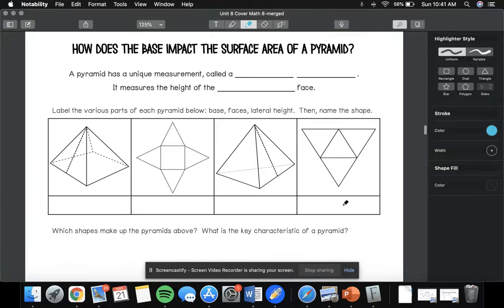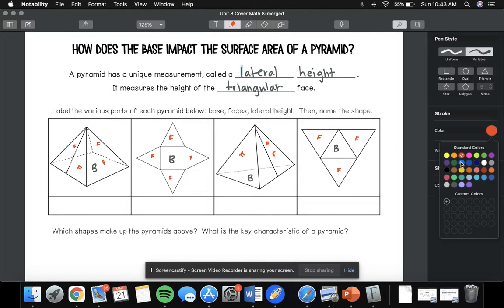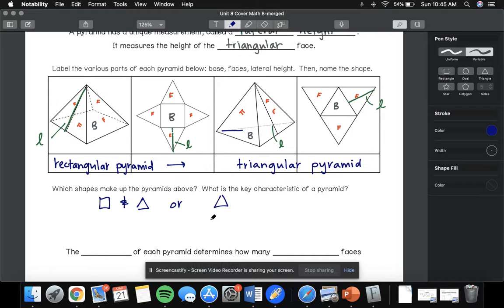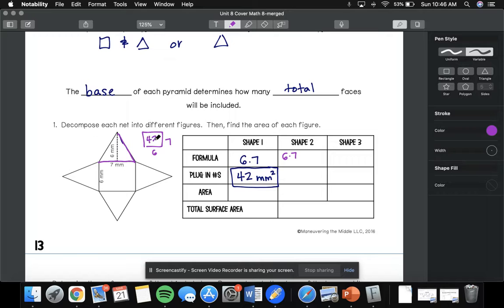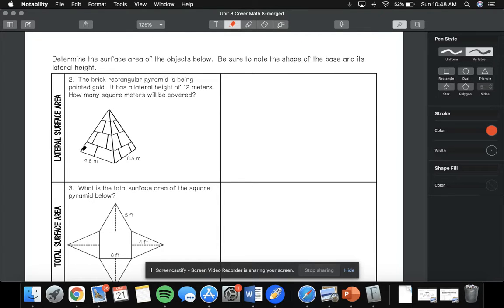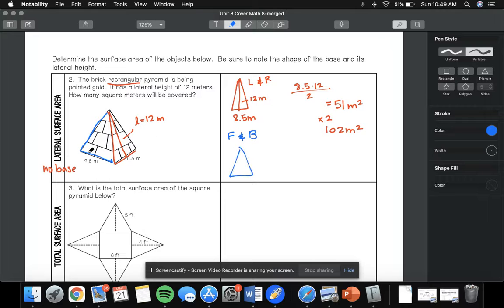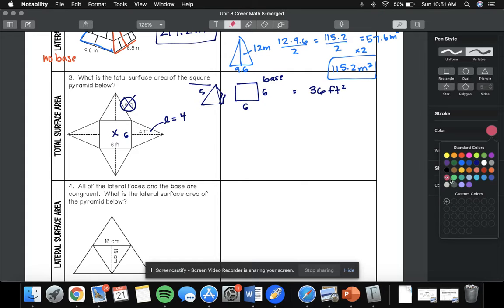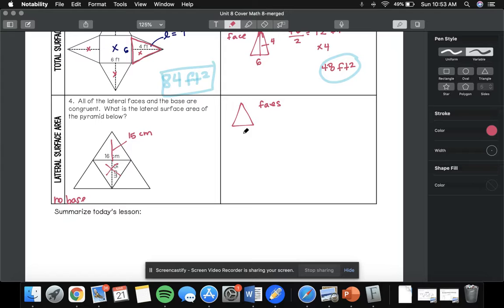Surface Area of Pyramids